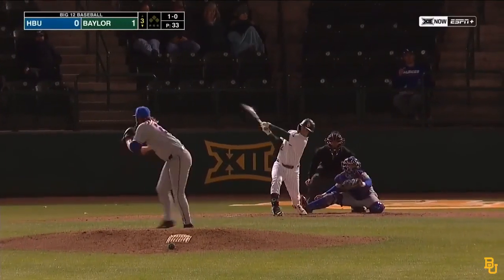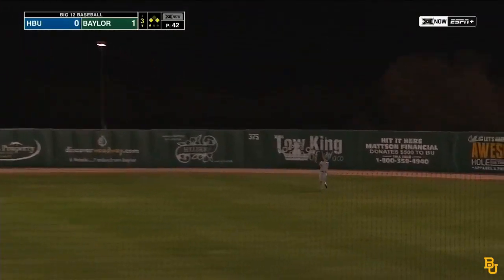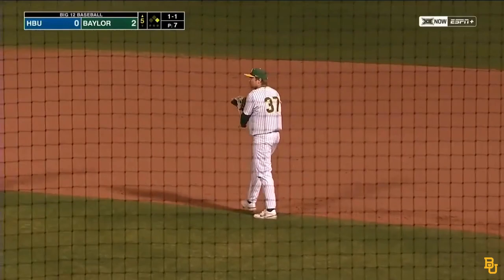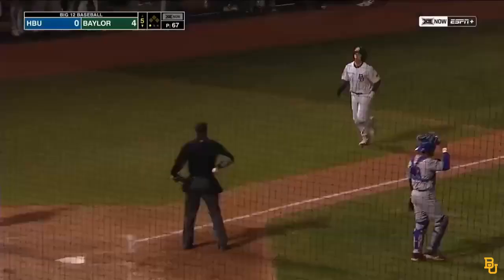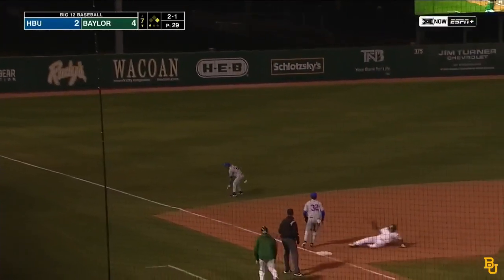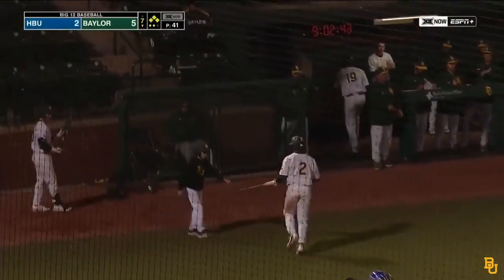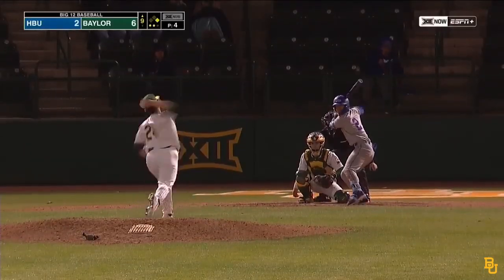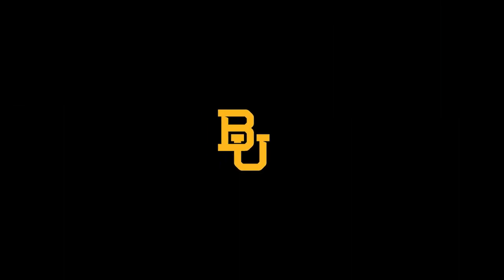Baylor Baseball: Highlights vs. Houston Baptist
Highlights from Baylor's 6-2 win over Houston Baptist.